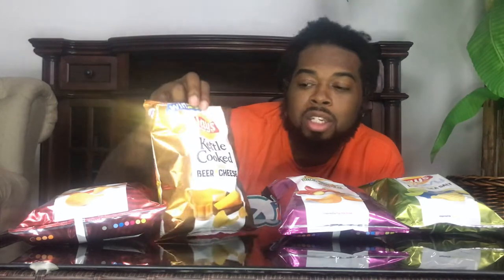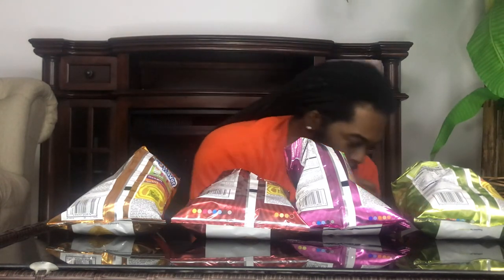Lay's New Flavored Chips 2019|Food Review|Taste Test|Weird Chips Mukbang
What's up my Grublovers?! Today I decided to try Lay's new flavored chips! One of them made me almost vomit! Check out the full video to find out which one!